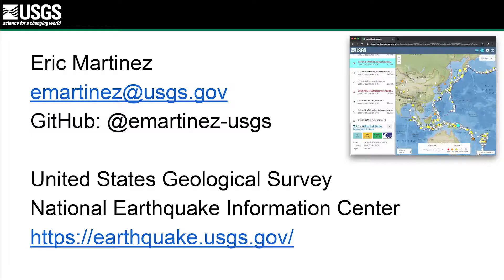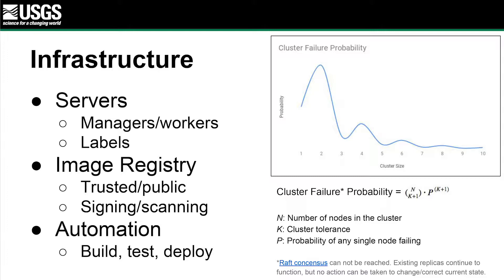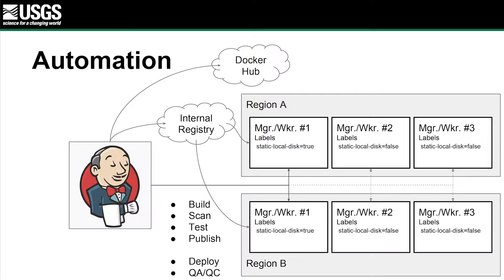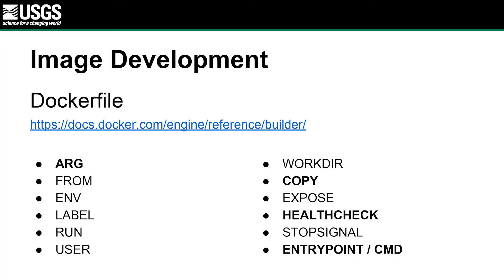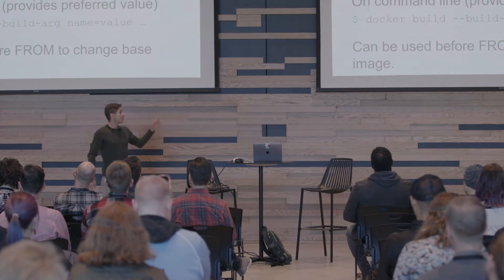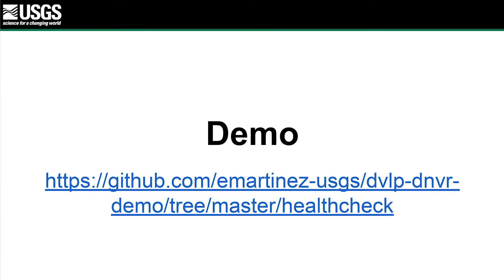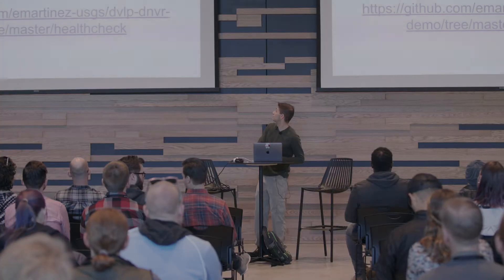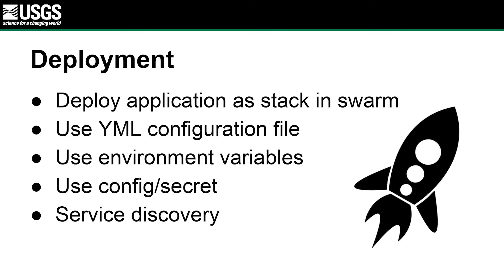Docker Image Development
Eric Martinez, Computer Scientist at U.S. Geological Survey

* GitHub: @emartinez-usgs